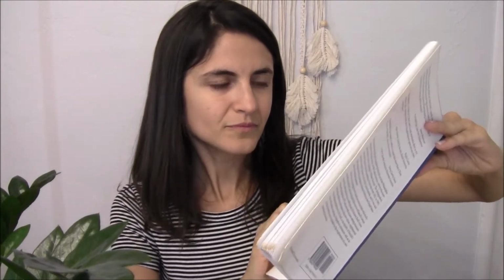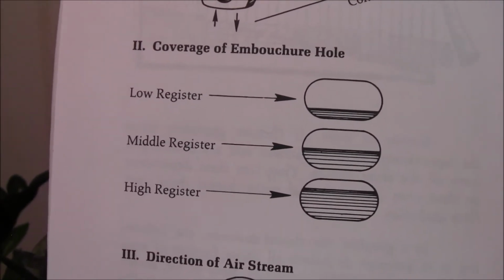All Things Middle Register & How To Improve It! 🎶 Flute Lesson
Welcome! Thank you for being here!